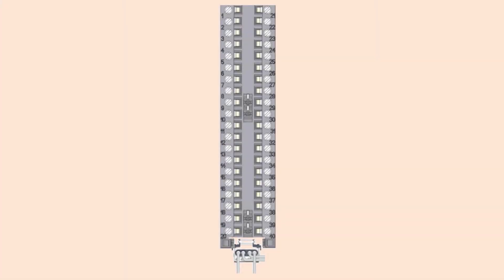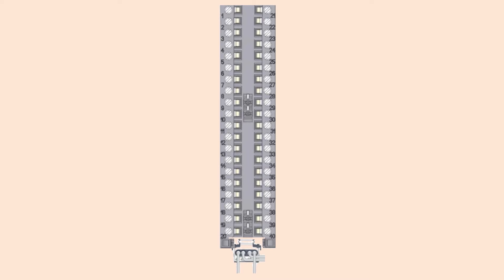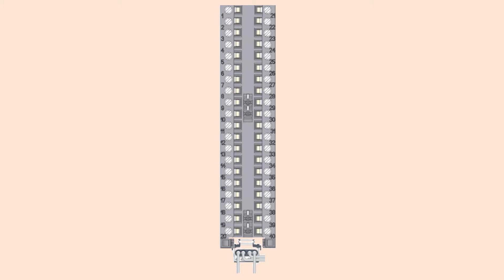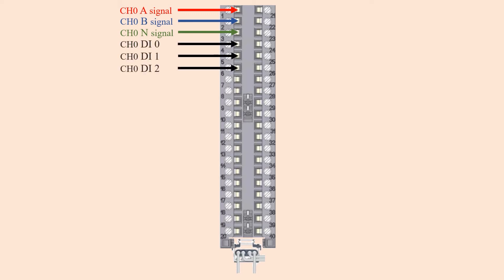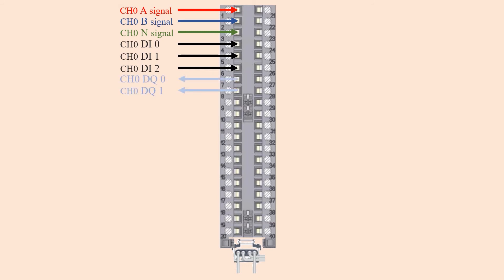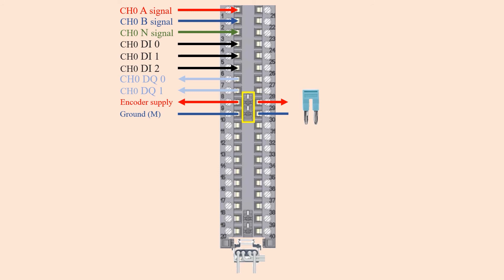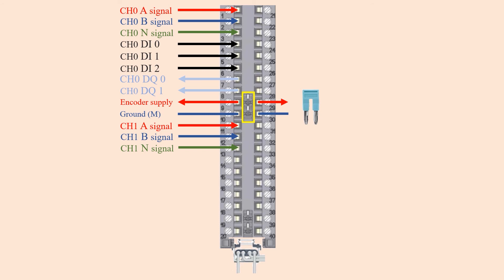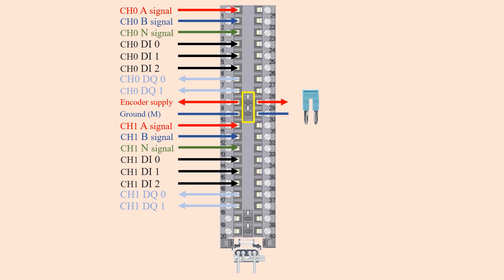How to wire a TM Count 2x24V?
Hello,

in this video we are discussing that how to wire a TM Count 2x24V Siemens SIMATIC PLC module. This video was requested from the comment section, so please don't be shy to ask anything.

0:00 - Intro
0:59 - Wiring CH0
2:06 - Wiring the encoder supply
2:41 - Wiring CH1
3:24 - Wiring the external power supply